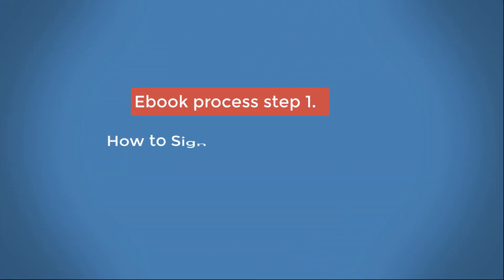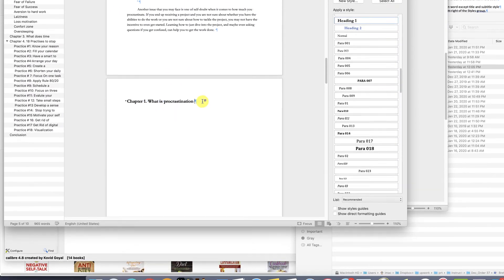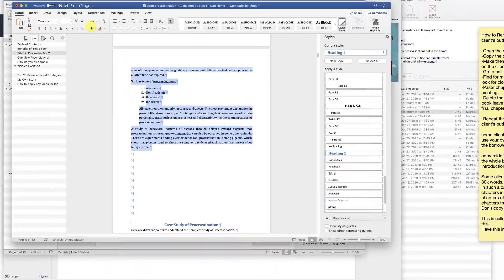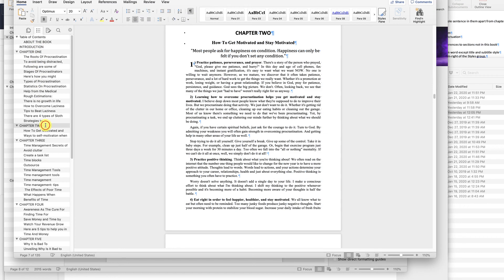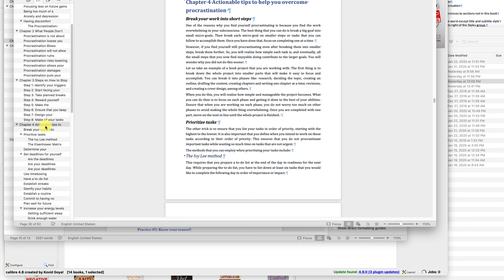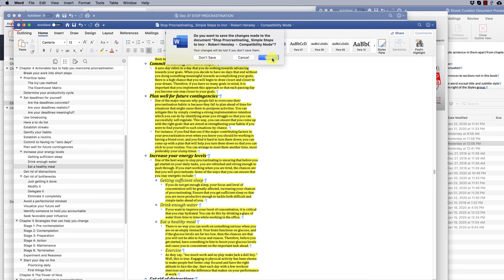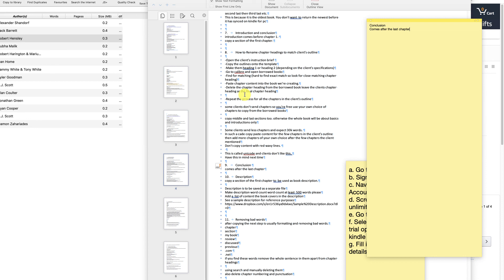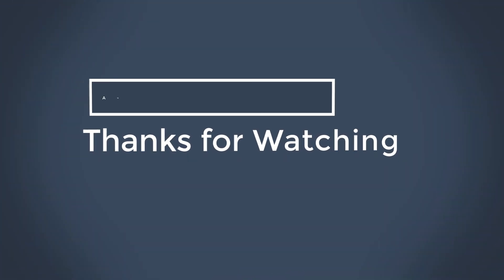Ebook process step 9. How to Rename chapter to match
Ebook process step 9. How to Rename chapter headings to match client’s outline

-Open the client’s instruction brief
-Copy the client’s outline onto the template, after the introduction
-Make clients outline heading 1 or heading 2 (depending on the client’s specifications)
-Go to calibre and open borrowed books
-Find for a book with a matching chapter heading as any of the client’s chapter headings
Please note it’s hard to find exact match so look for close matching chapter heading
If the book doe not have heading 1 style applied to the chapter heading
Scroll to one of the chapter heading
Put the cursor in the chapter heading
Open the styles pane
Under current style click select all
Then scroll to heading one and make all similar styles heading one
Now copy the chapter
Check the word count
Make sure you copy less than 3000 words
Highlight the text so that you won’t copy it again in future
Close the book we’ve copied from and save changes
-Paste chapter content into the book you’re  curating.
-Delete the chapter heading from the borrowed book leave the clients chapter heading as the final chapter heading
Move on to the next chapter
-Repeat the above steps for all the chapters in the client’s outline

To speed up the process
I like opening the book in outline mode
To activate outline mode go to view
Then outline

This is because it allows me to select a whole chapter with one click
By clicking the plus sign before each chapter heading

Please don’t copy more than 3000 words.
If a chapter has 3000 words and you wish to copy it
Please select a small portion of the chapter that is less than 3000 words

Now unto the conclusion
Go to the last pages of the borrowed book
Look for Chapters that are concluding the book
They could be conclusion, last word, wrap up etc.
Copy them if they’re 3000 words or less
Paste them in the book that you’re curating.

some clients don't send chapters so you're free use your own choice of chapters to copy from the borrowed books

copy middle and last sections too. otherwise the whole book will be about basics and introductions only

Some clients send less chapters and expect 30k words.
In such a case copy paste content for the few chapters in the client’s outline then add more chapters of your own choice after the few chapters the client mentioned
Don't copy content with red wavy lines.

This is called unicode and clients don't like this..